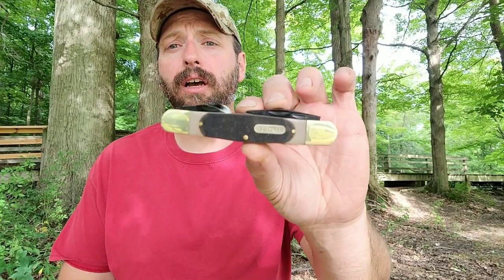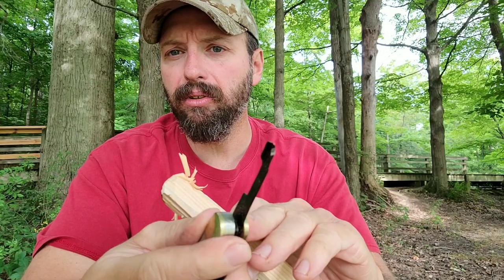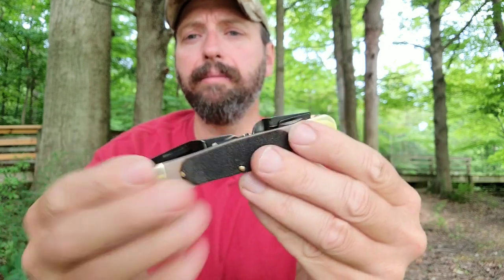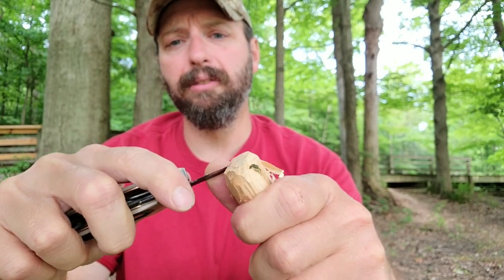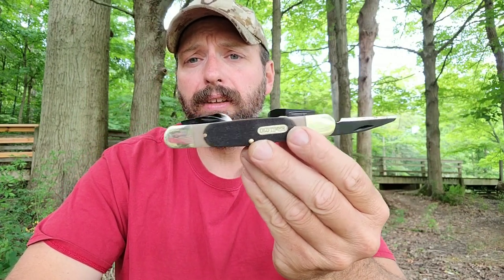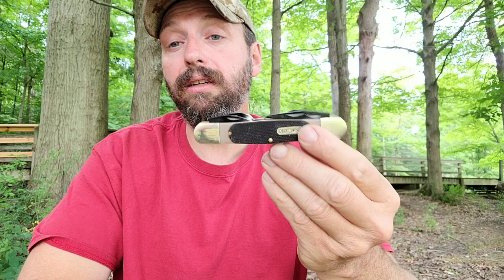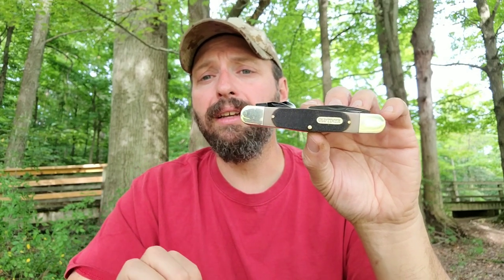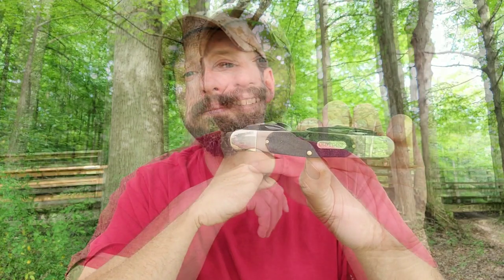Old Timer 240T Review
A reveiw of the Old Timer 240T Splinter carving  knife. The inexpensive knife is priced right but lacks a lot.